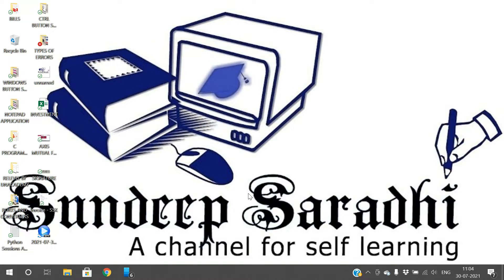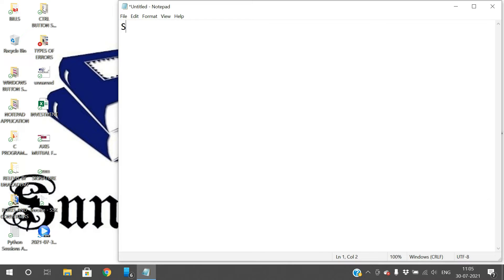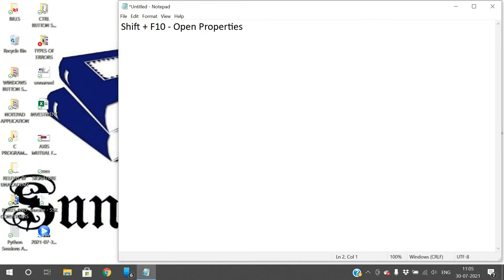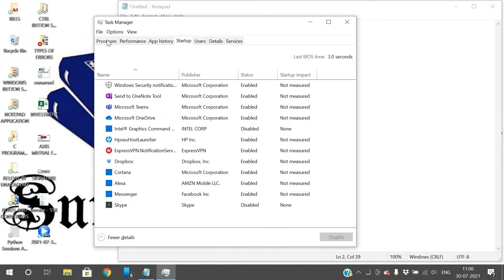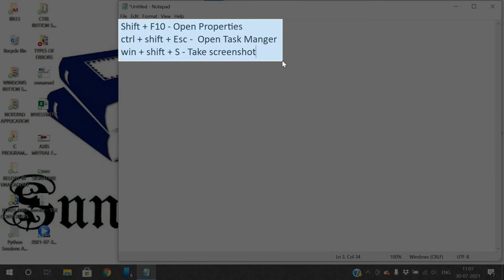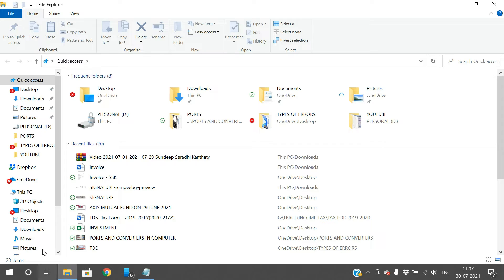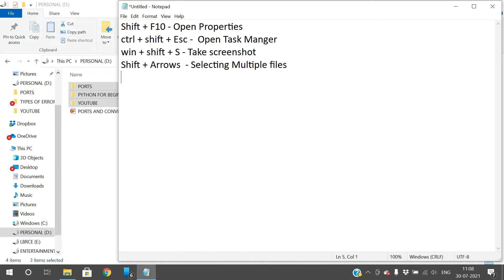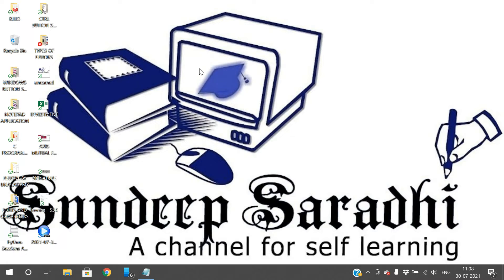SHIFT BUTTON SHORTCUTS || SHORTCUTS ON SHIFT BUTTON || BASICS OF COMPUTER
SHIFT BUTTON SHORTCUTS

Shift + F10 - Open Properties
ctrl + shift + Esc -  Open Task Manger
win + shift + S - Take screenshot
Shift + Arrows  - Selecting Multiple files
ctrl + shift + N - Creates New Folder
Shift + Delete - Delete without moving into Recycle bin
Win + Shift + 1 to 9 - Open the app pinned to you taskbar in the position indicated by number